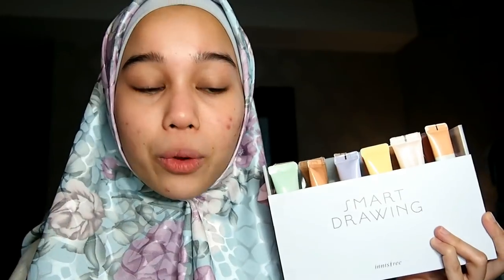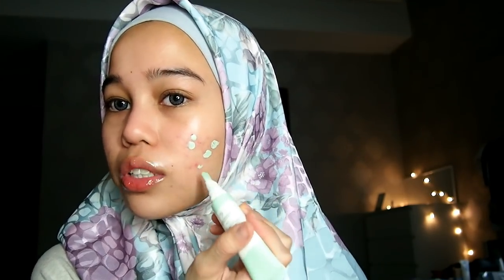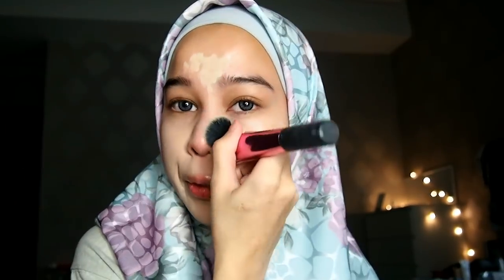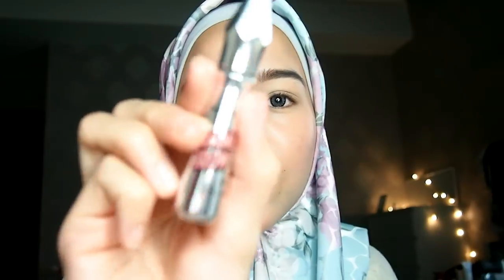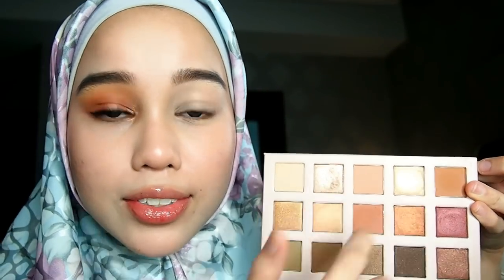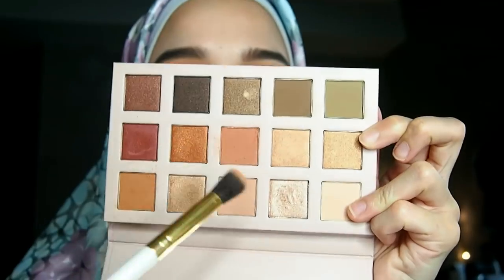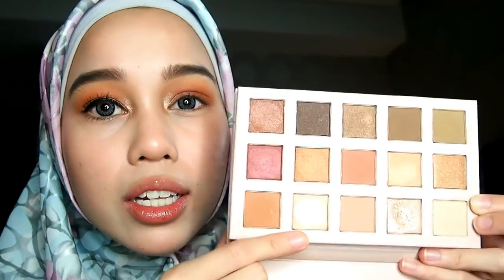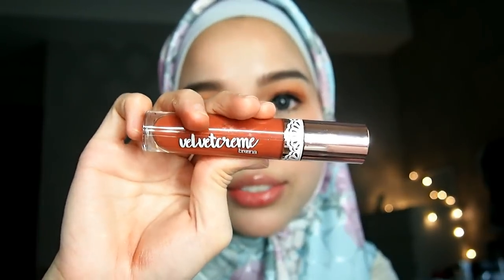Borak Makeup ft Breena Beauty, Maybelline, Clinique & Benefit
Hello cintas,

this video is a bit long, lenghty, chatty, semualah. I opened up a bit about whats been going on in my life for the past two years or so. trust me, I am in a better place now with the choices and decisions that I made. waking up feels lighter and i feel a lot happier. if any of you are going through the same thing as I have, do know that you guys are not alone. by time, although it doesnt heals at least it would be bearable. note that its okay to feel down but dont ever forget to pick yourself up afterwards. because you are beautiful. unleash your fullest potential, regardless. I  love you